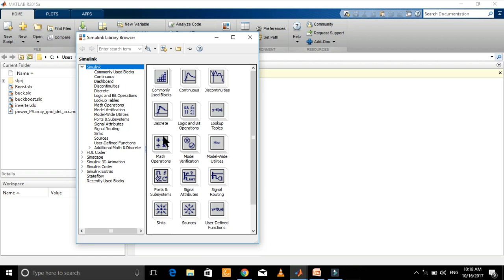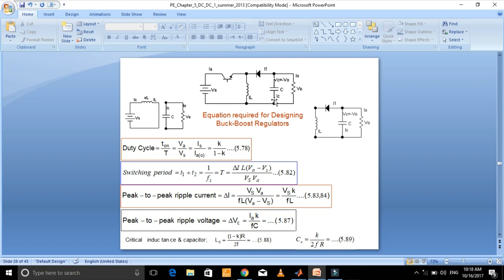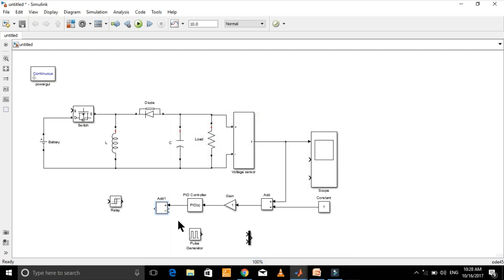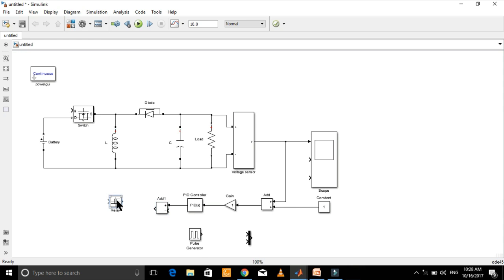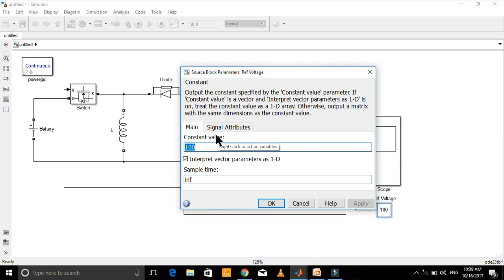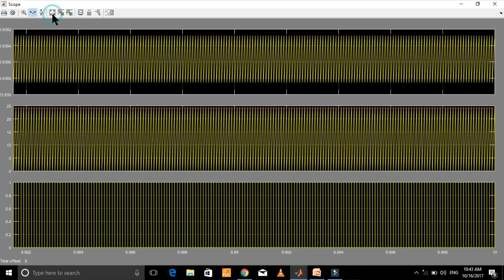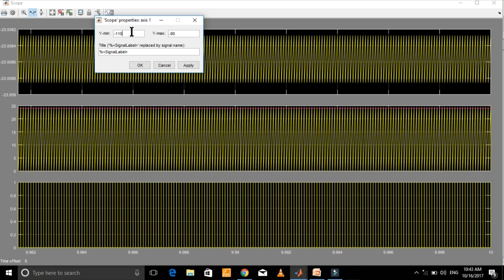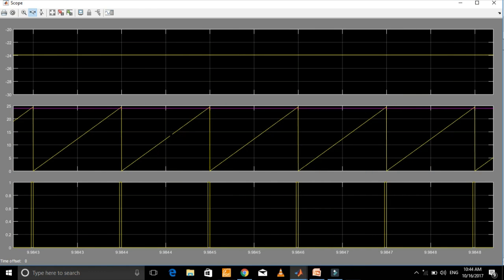Buck-boost converter with controller design and simulations in Matlab Simulink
This video explains how to design and simulate a buck-boost DC-DC converter, complete converter with controller is designed and simulated...